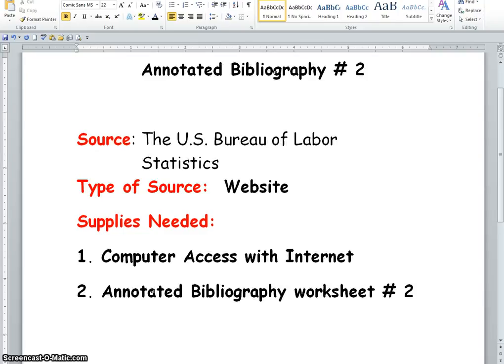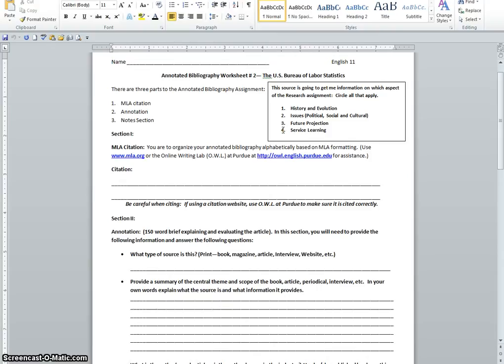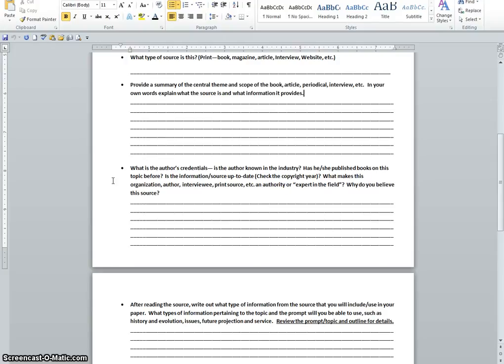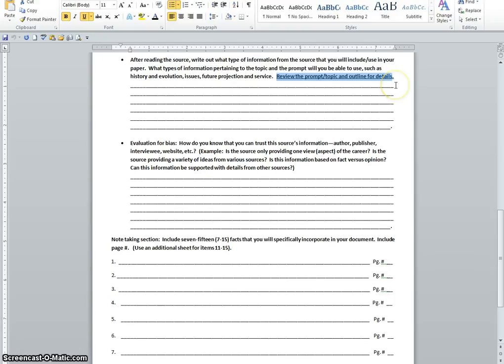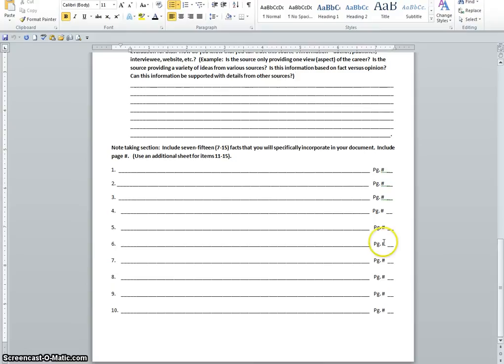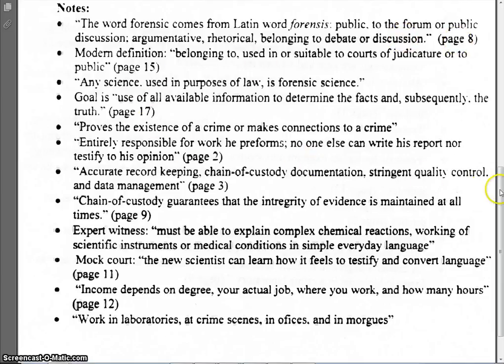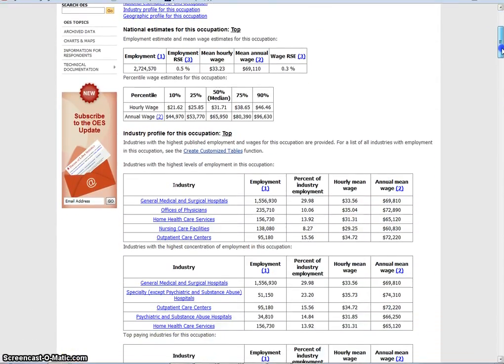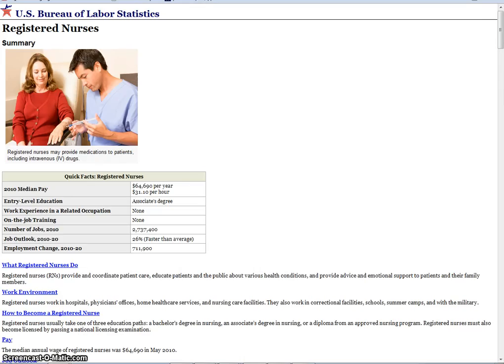Annotated Bibliography # 2 Website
This tutorial provides information in regards to the 2nd Annotated Bibliography in regards to the U.S. Bureau of Labor Statistics.  Supplies needed:  A copy of the Annotated Bibliography Worksheet # 2-- The U.S. Bureau of Labor Statitistcs.  By the end of this tutorial, it is expected that you have accessed two documents in regards to the issues and future projection of your career choice.   This worksheet is work 10 points and the final typed copy will be worth 25 points.